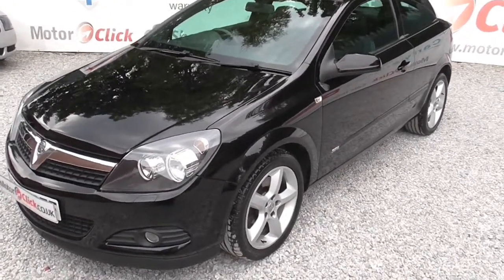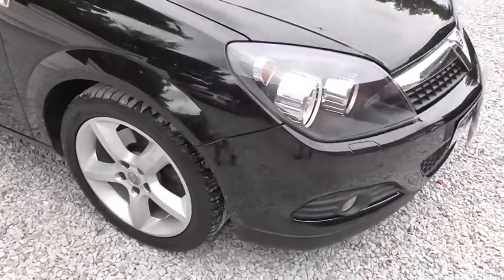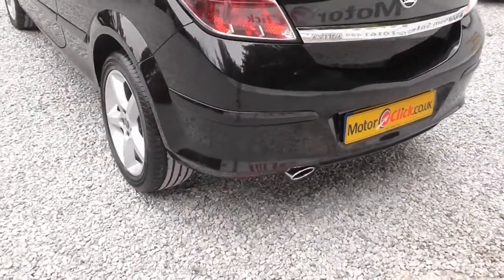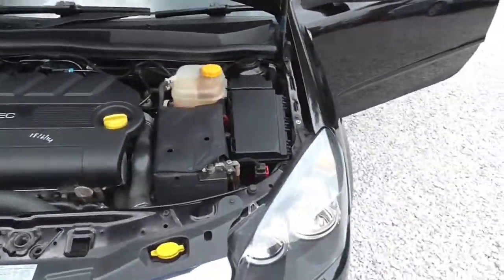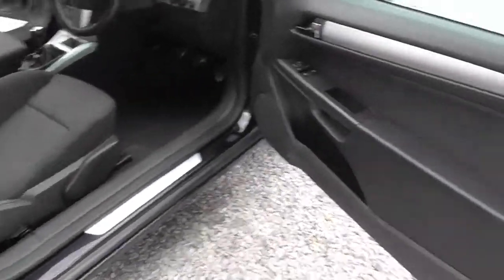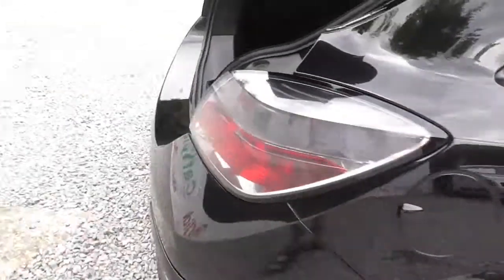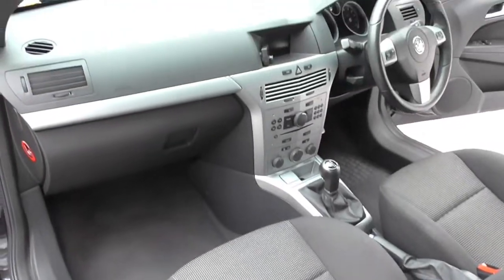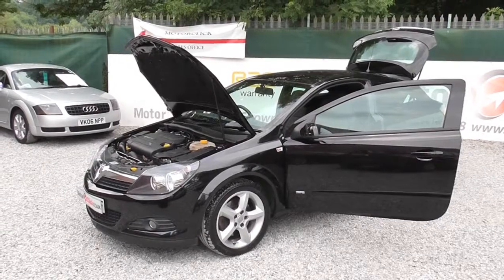Used Vauxhall Astra SRI 1.9 cdti For Sale Stockport Manchester MotorClick.co.uk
This Used Vauxhall astra sri 1.9 cdti is for sale at MotorClick ltd the online retail car specialist riverside business park stockport road west stockport sk6 2bp call free on 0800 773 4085 for more information